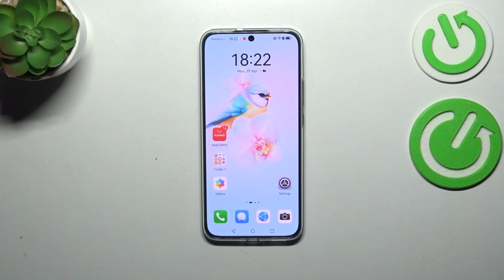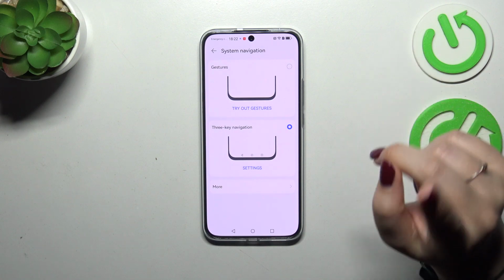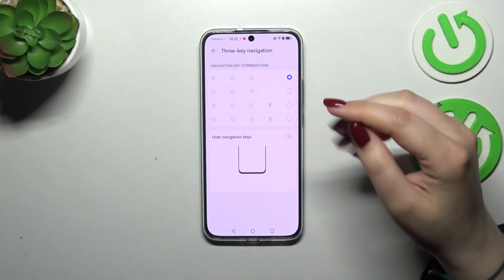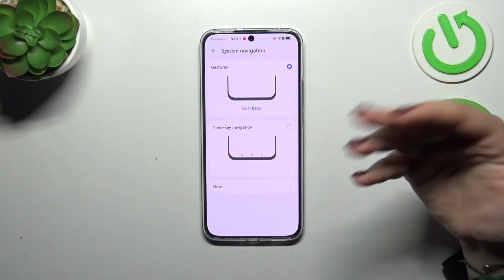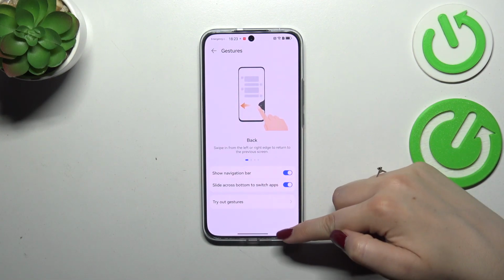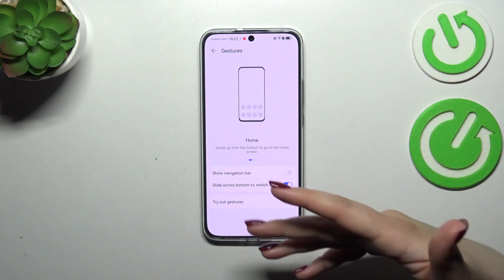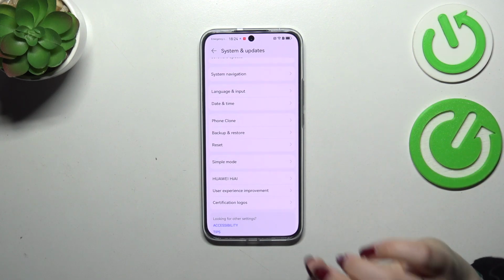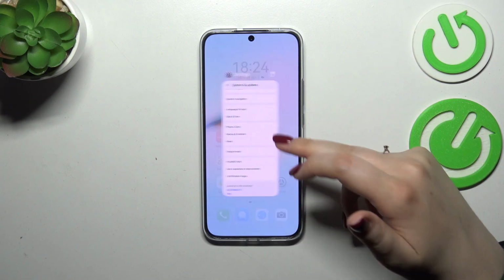How to Set Gestures System Navigation on HUAWEI Nova 12s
Discover a more intuitive way to navigate your HUAWEI Nova 12s with our tutorial on changing the system navigation type to gestures. Learn how to enable gesture navigation for a seamless and immersive user experience, ditching traditional buttons for a modern touch. Elevate your smartphone interaction with this essential guide to gesture navigation on the HUAWEI Nova 12s.

How to change the system navigation type to gestures on HUAWEI Nova 12s? How to enable gestures navigation on HUAWEI Nova 12s? How to remove digital navigation buttons on HUAWEI Nova 12s?